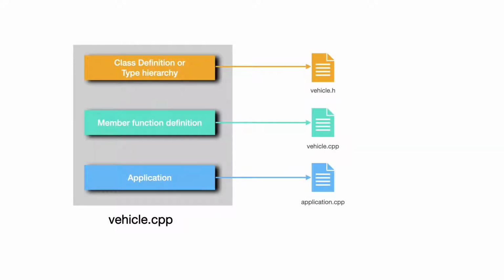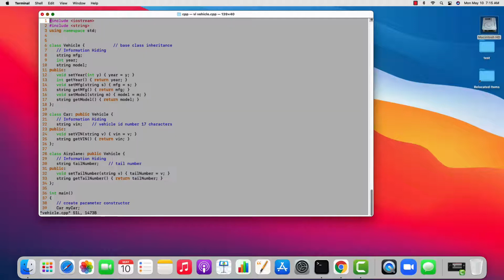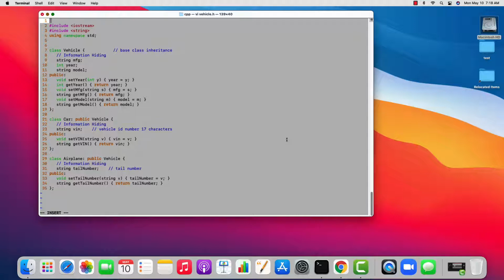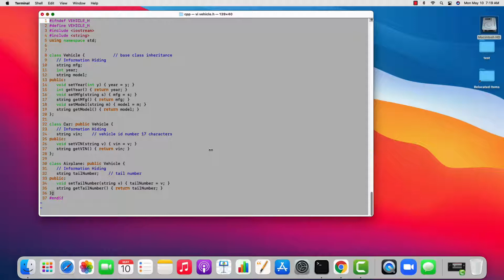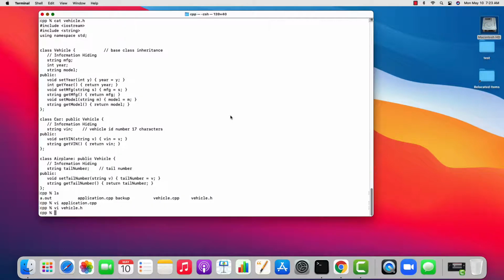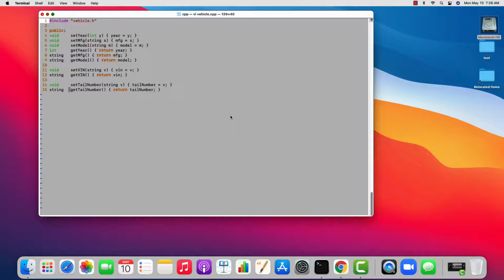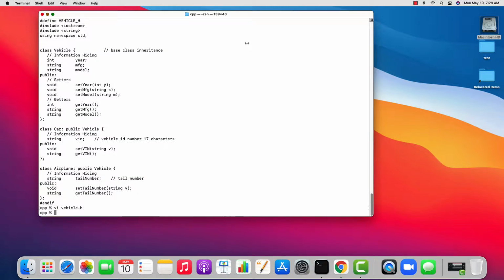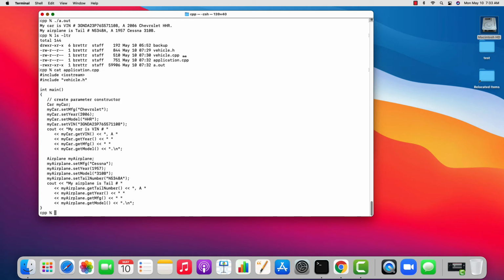C++ for Business Apps: #29 separate compilation